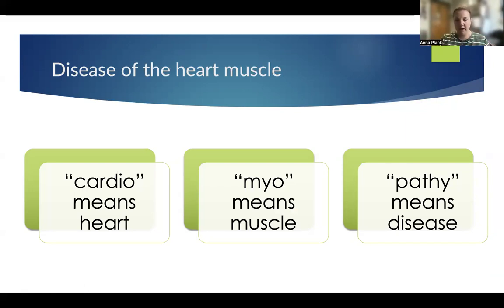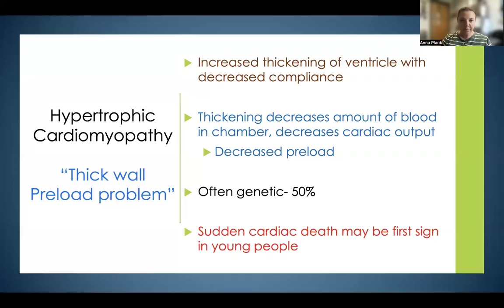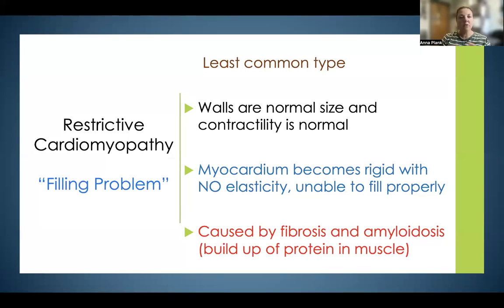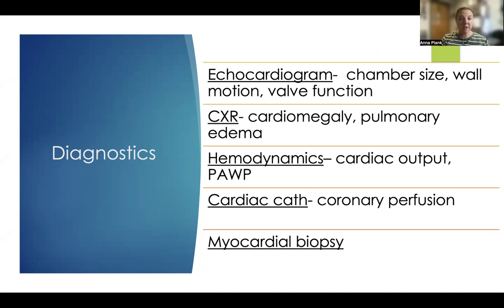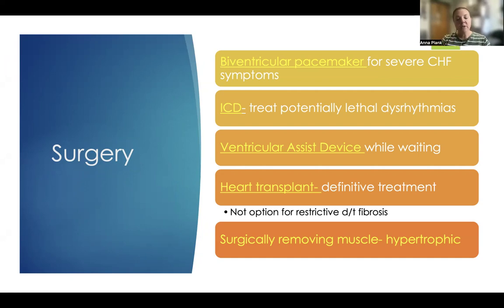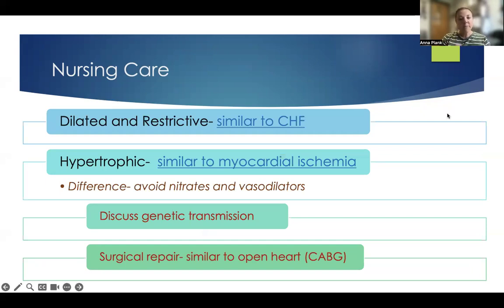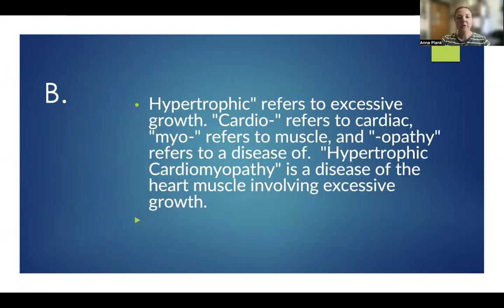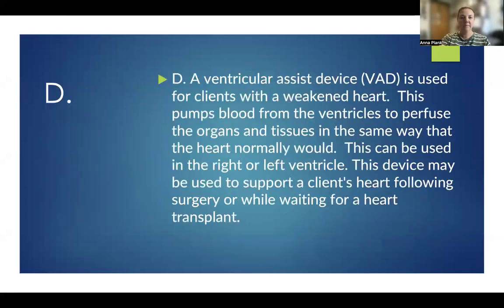Cardiomyopathy micro lecture